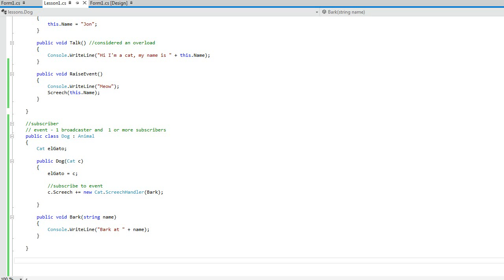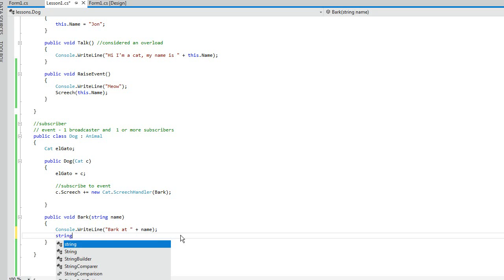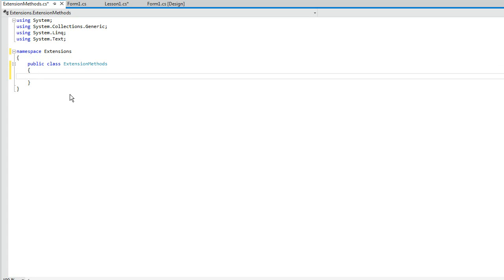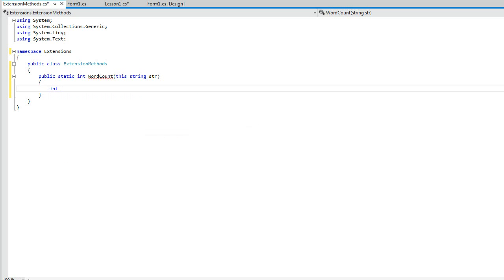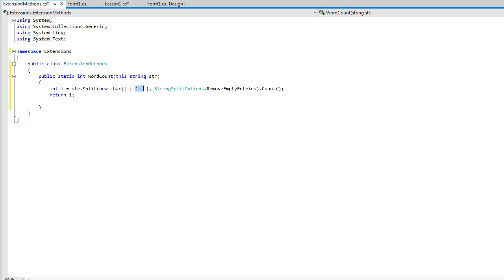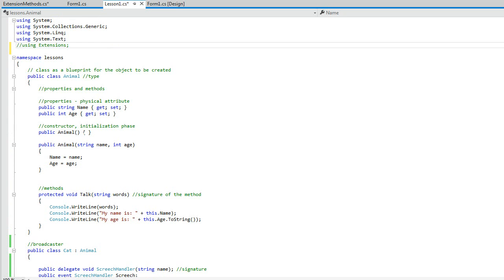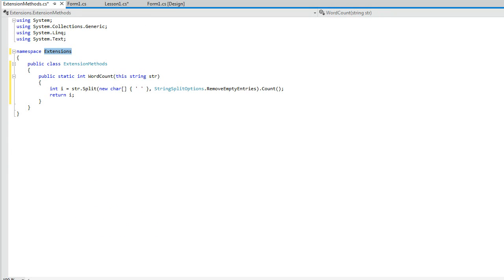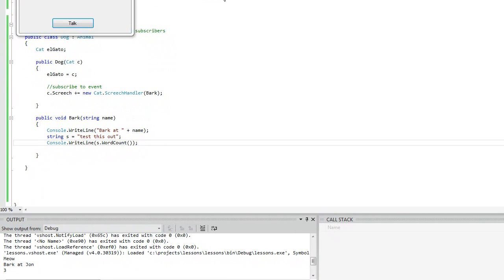Lesson4 Extension Methods